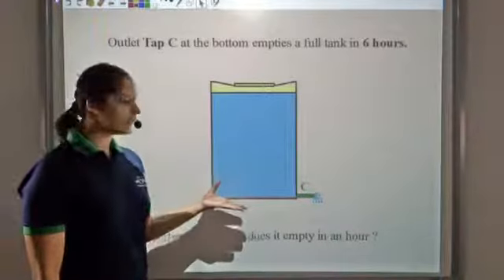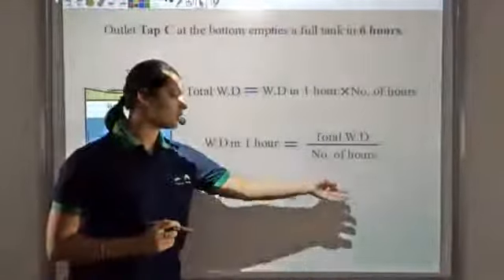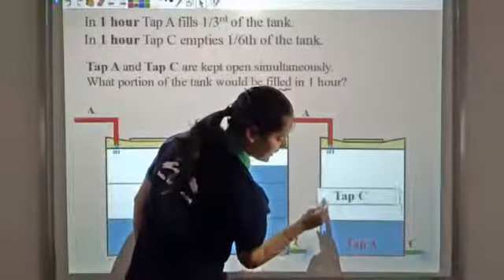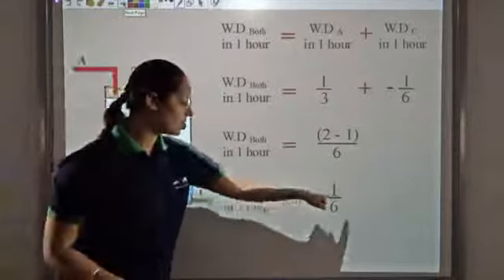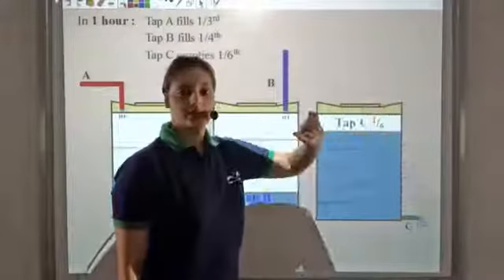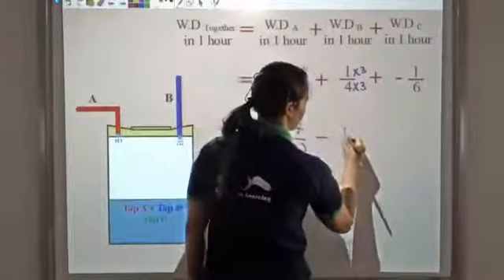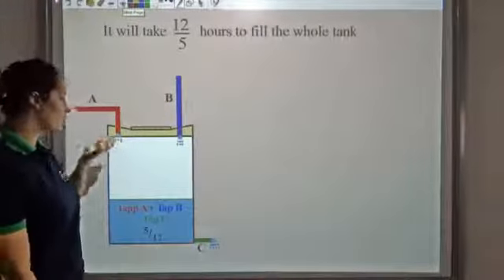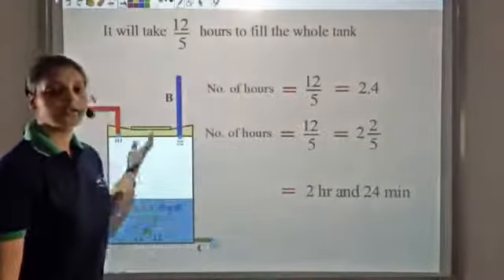Negative Work | Time and Work | Class 7 | ICSE | CBSE